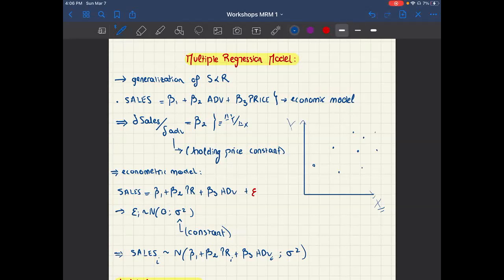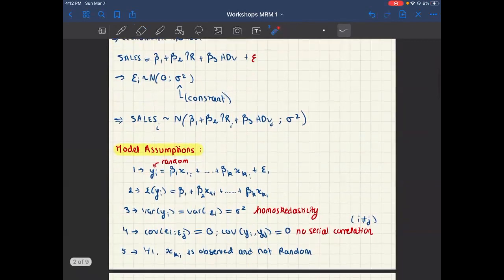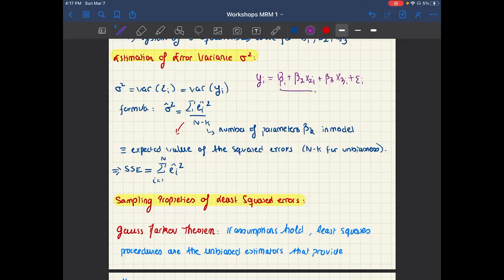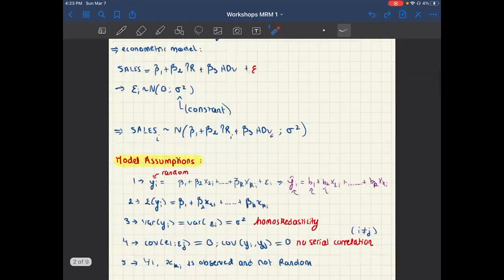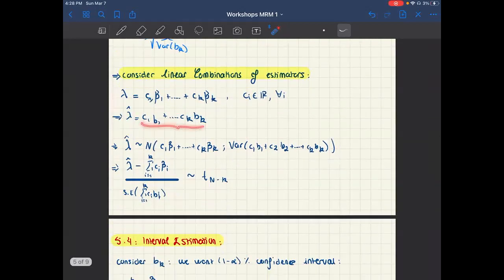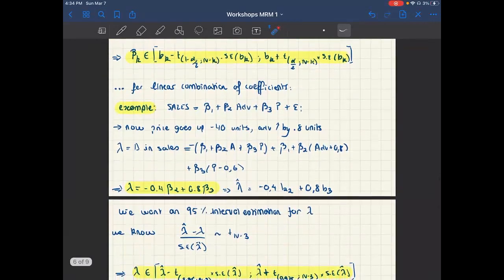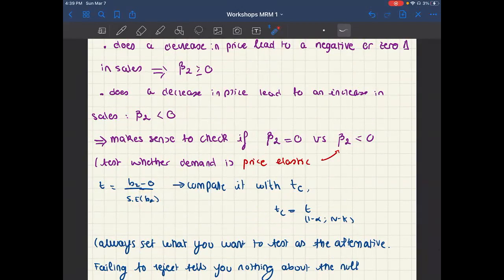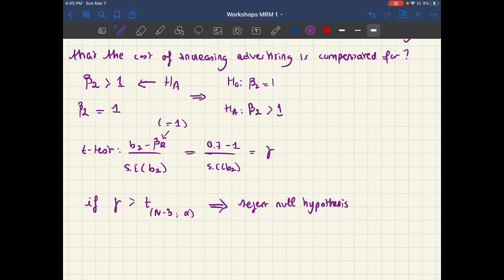Workshop statistics 4